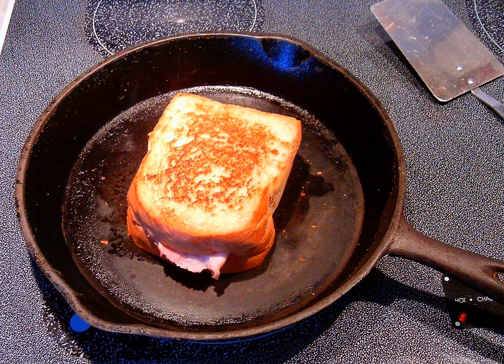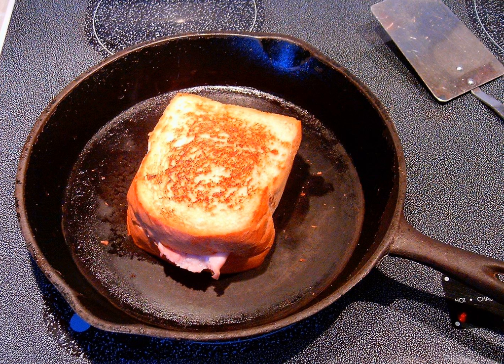Ham and cheese sandwich | Wikipedia audio article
This is an audio version of the Wikipedia Article:
Ham and cheese sandwich

SUMMARY
A ham and cheese sandwich is a common type of sandwich. It is made by putting cheese and sliced ham between two slices of bread. The bread is sometimes buttered and/or toasted. Vegetables like lettuce, tomato, onion or pickle slices can also be included. Various kinds of mustard and mayonnaise are also common.
Sliced bread, sliced cheese, and sliced cooked ham are very readily available in Western supermarkets and as a result ham and cheese sandwiches are quick and easy to prepare. They are a common component of a packed lunch.